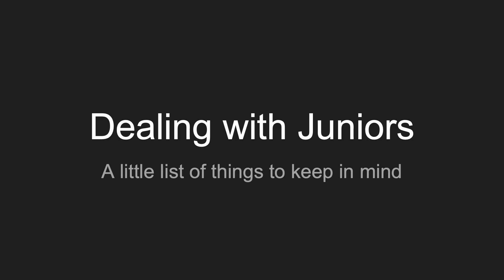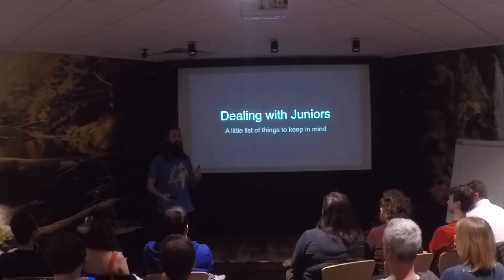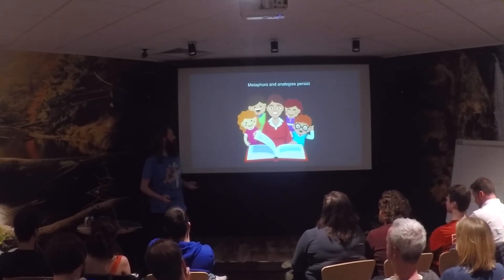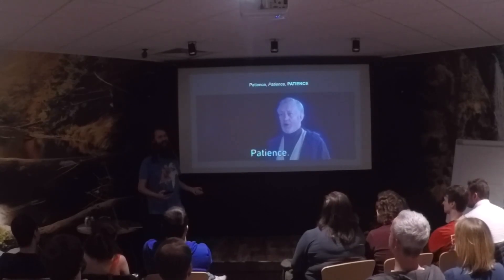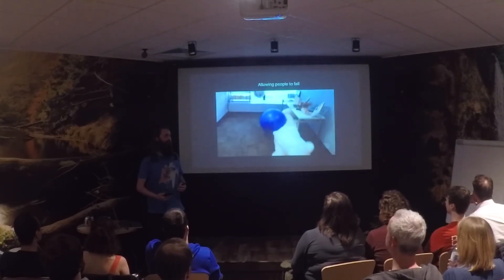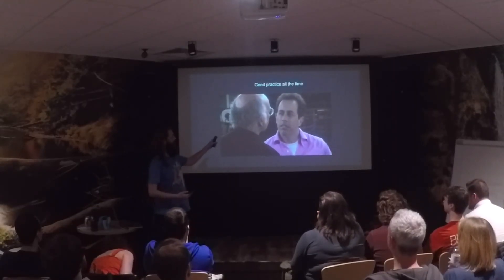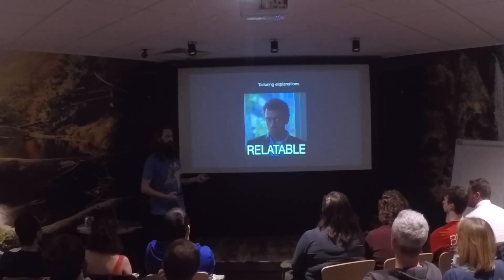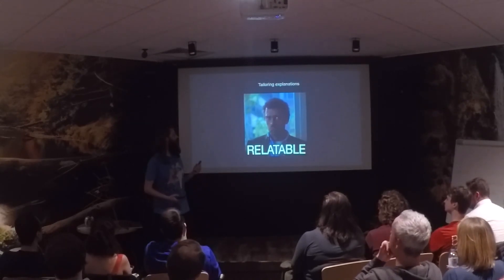Dealing With Junior Developers - Sam Rogers - PHPSW: Lightning Talks, April 2019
'Dealing With Junior Developers', presented by Sam Rogers at the PHPSW 'Lightning Talks' night in April 2019.

Sam will be talking through the adjustments he's made to work better in a variety of team dynamics - including working with junior developers and non-distributed teams.